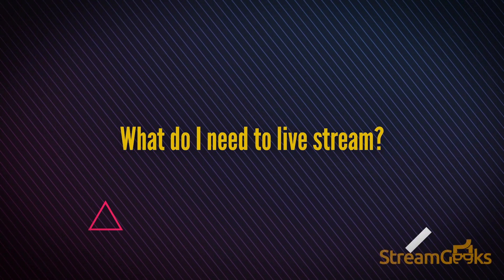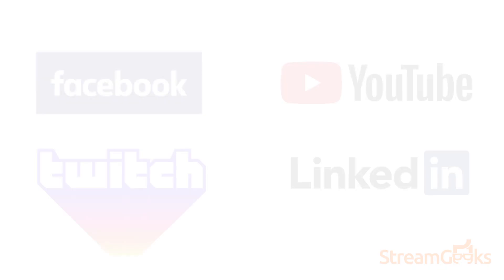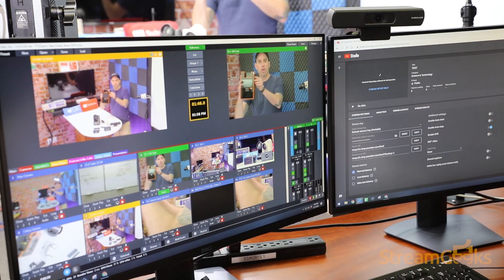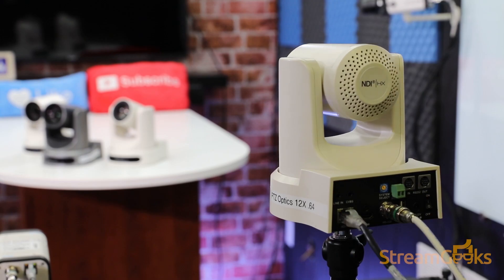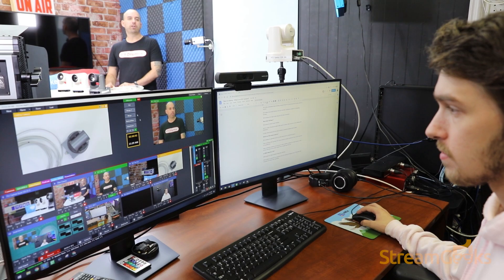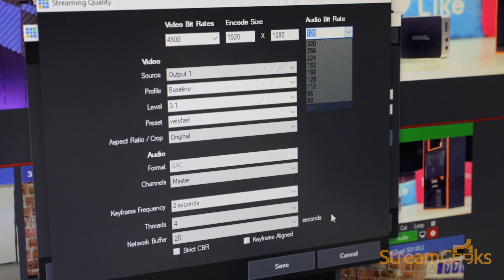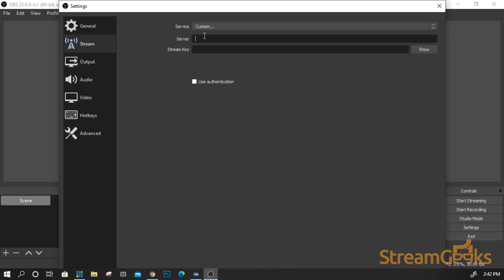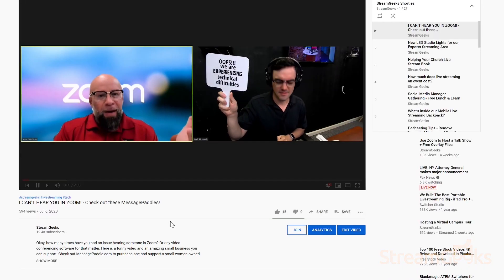What Do I Need To Live Stream?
VIDEO INDEX:
0:08 - What do I need to live stream?
0:40 - What is a content delivery network?
1:50 - What is an encoder?
2:23 - What is Internet Bandwidth?
2:56 - What is RTMP and what bitrate should I use?
3:51 - What are the basic steps to live stream?